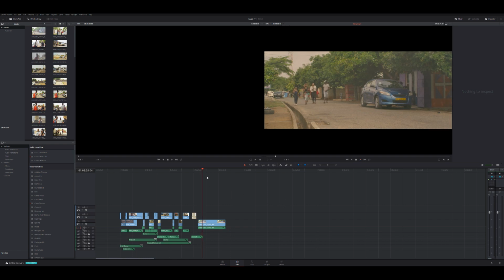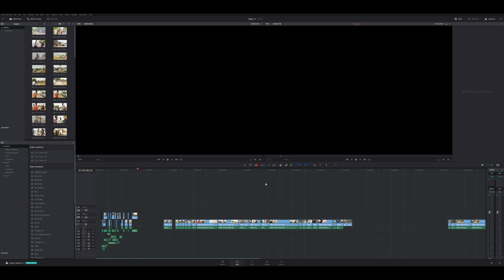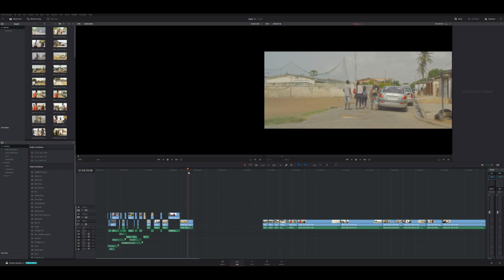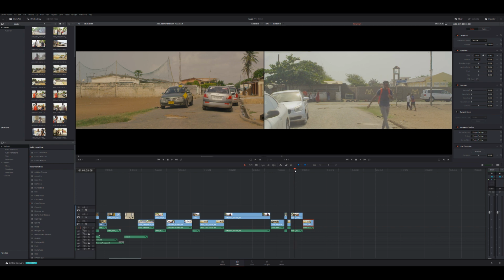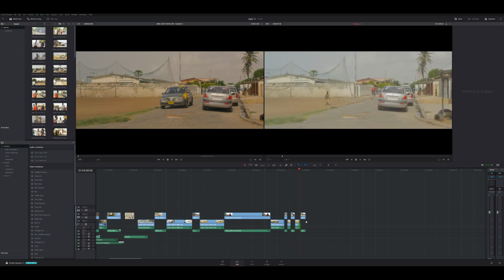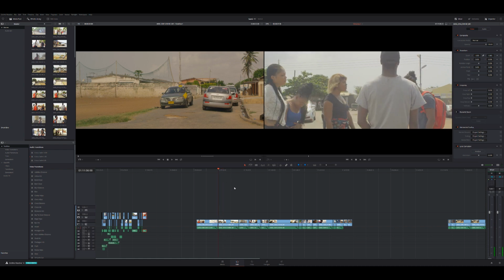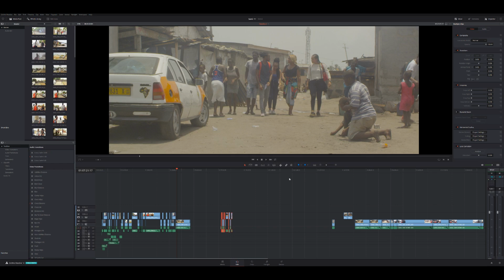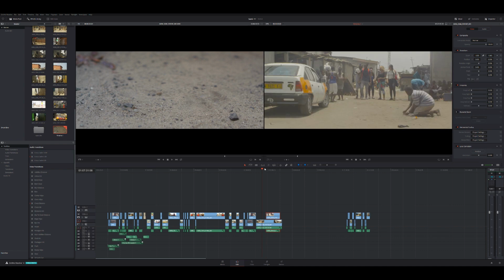Editing A short film in Davinci Resolve 14 - Part 3